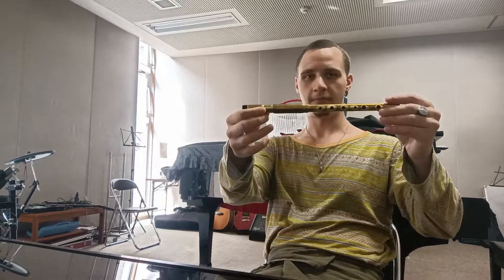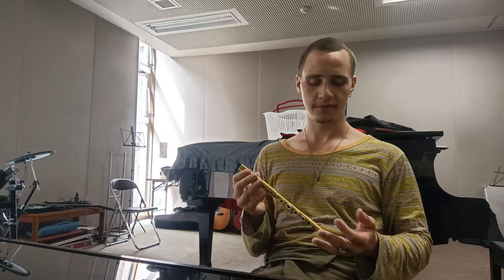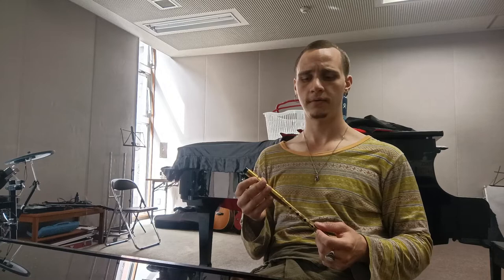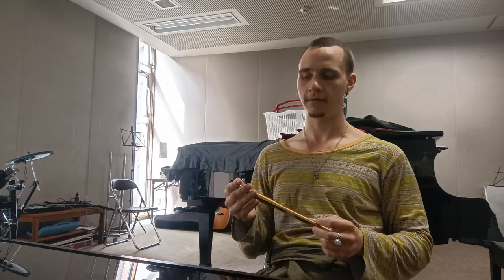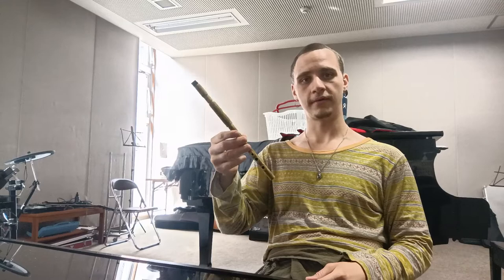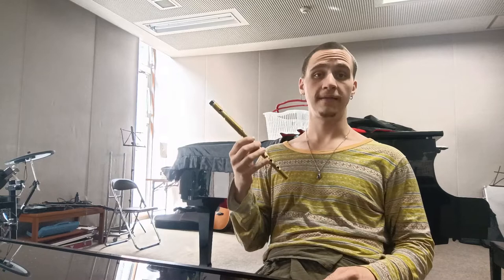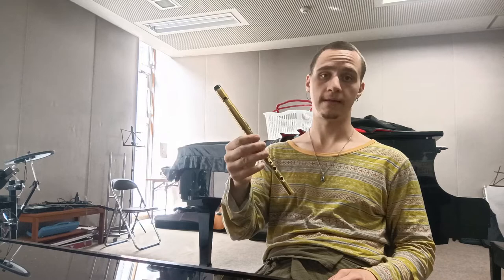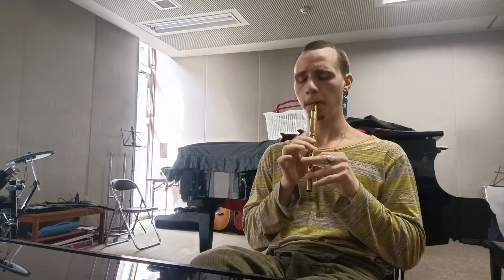Michael Burke High D Brass (Session Bore) Whistle Showcase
I forgot to say, when I went to the store, I had in mind trying both a Busker High D or a Killarney High D and then deciding which one to get.I ended up trying those two and around 10 other brands or so, and this, although a bit too expensive, was outstanding and definitely one of the best; the best (to my taste) excluding the Jon Swayne (not Sindt; I mistook both in the video) wooden whistle and a Copeland copper, either of which would have been even more expensive.
This whistle truly does wonders and it is a joy to play.